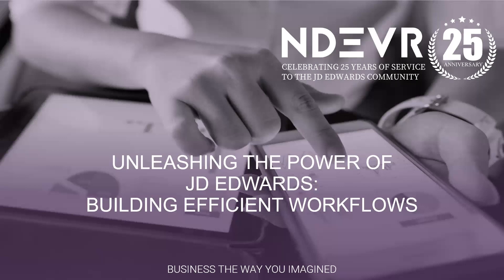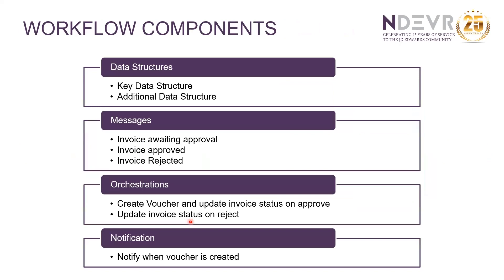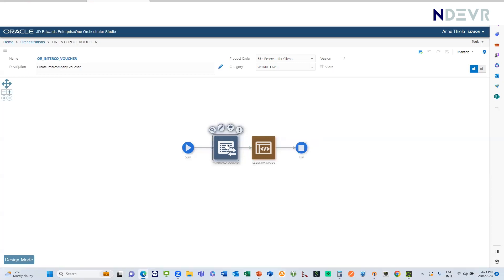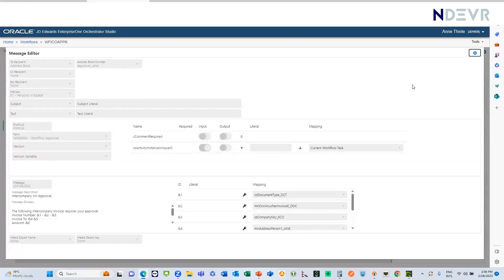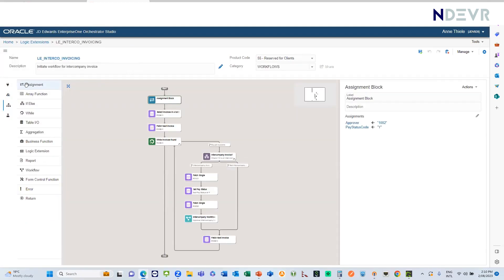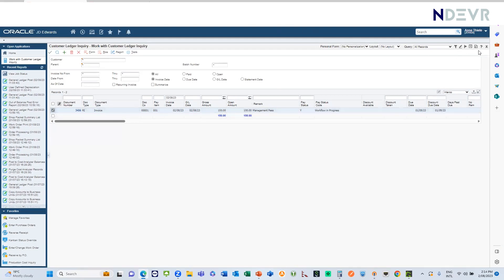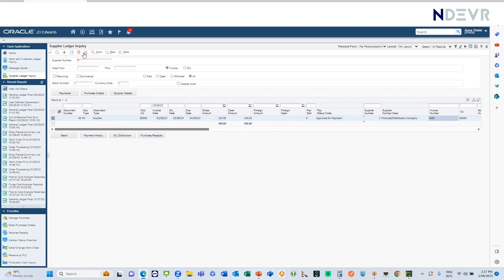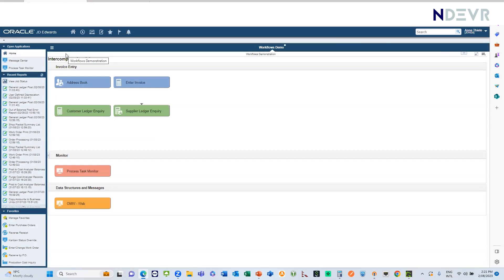Building Efficient Workflows in JD Edwards - Ndevr JDE Release 23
Anne Thiele demonstrates how to build efficient workflows in JD Edwards Release 23. JD Edwards has always provided standard workflows for businesses, for example, the Purchase Order Approval workflow. Recently, Oracle has provided two new approval workflows, one for voucher approval and one to approve bank account details. JD Edwards users have also been able to develop their own workflows in JD Edwards.
Nowadays JD Edwards users can develop and trigger a workflow on the web. No need for a fat client or developer.

00:00 Introduction
01:16 Example - Intercompany Invoicing Workflow in JD Edwards
02:46 Intercompany Invoicing Workflow Diagram
03:45 Workflow Components
04:30 Demonstration in JD Edwards Object Management Workbench
06:17 Setting up Messages in JD Edwards
07:42 Setting up the Orchestration in JD Edwards
10:53 Putting it all together